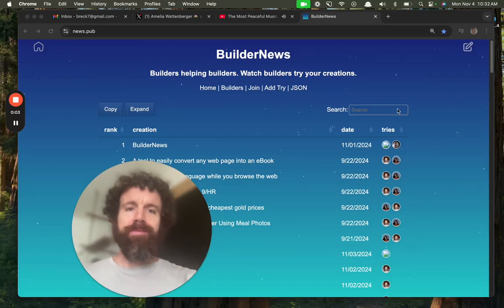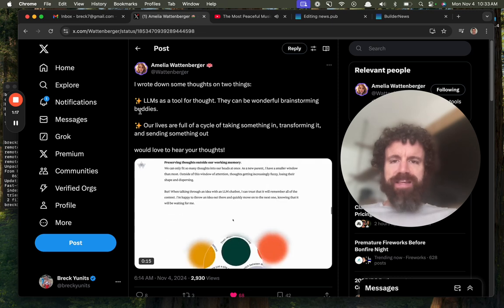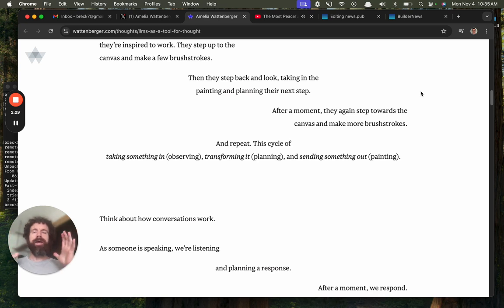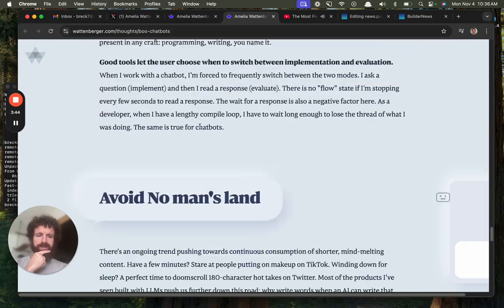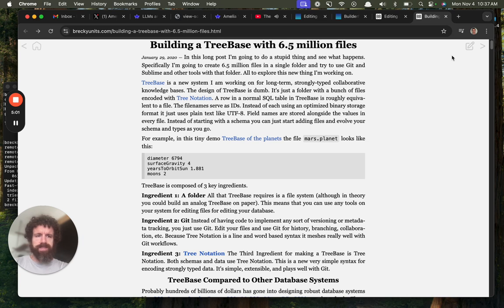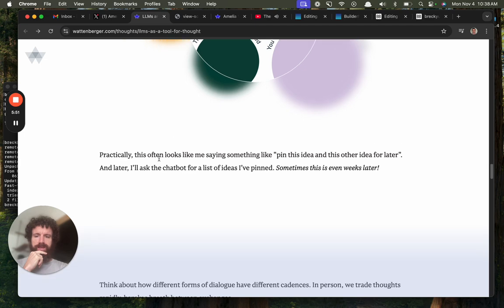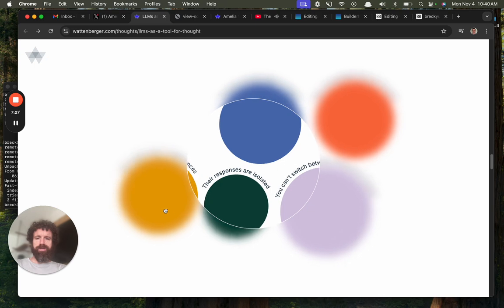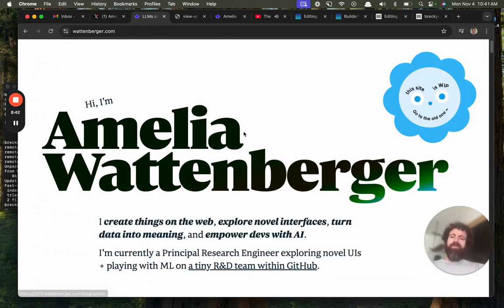Trying LLMs are a tool for thought